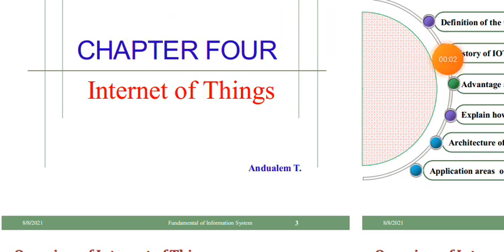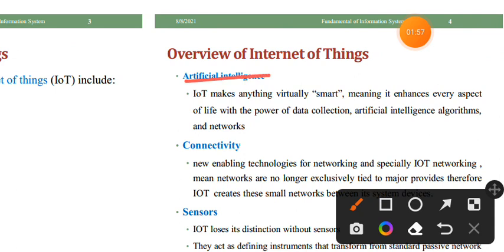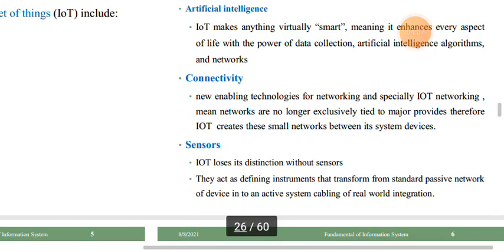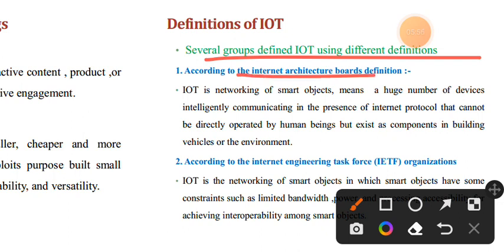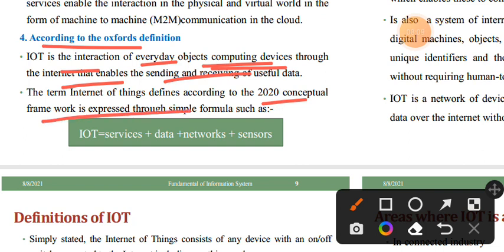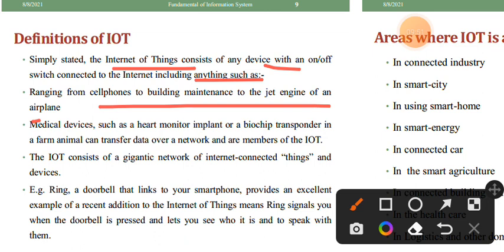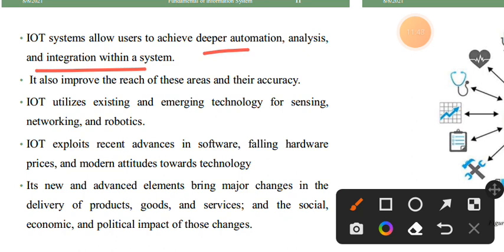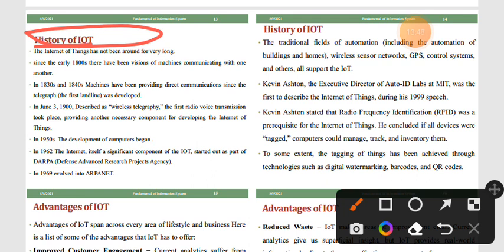እ.ቴክኖሎጂ 1:1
Ethiopian university freshman course emerging technology chapter four part1